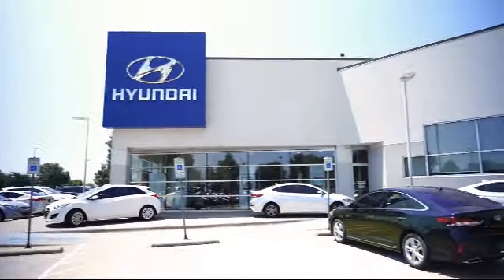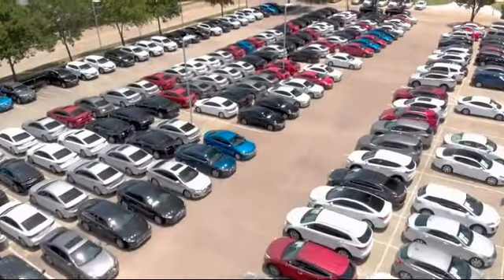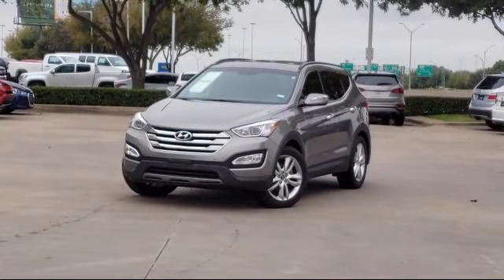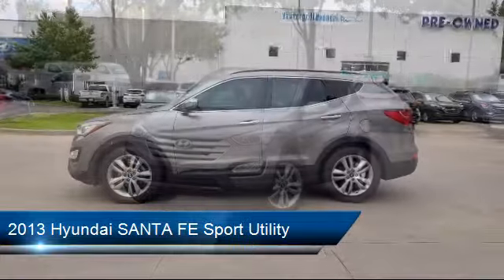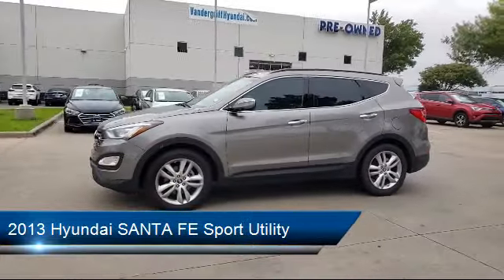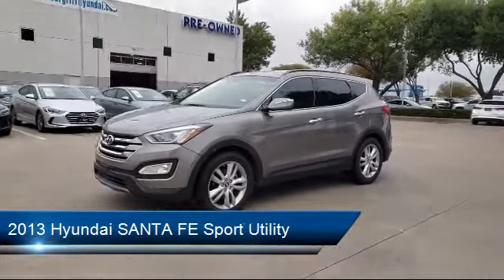2013 Hyundai SANTA FE Sport Utility Sport 2.0T Arlington Mansfield Grand Prairie Dallas Fort Wor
2013 Hyundai SANTA FE Sport Utility Sport 2.0T Stock Number: EG017612 Vin:5XYZU3LA2DG017612.

Vandergriff Hyundai
1120 I-20 West